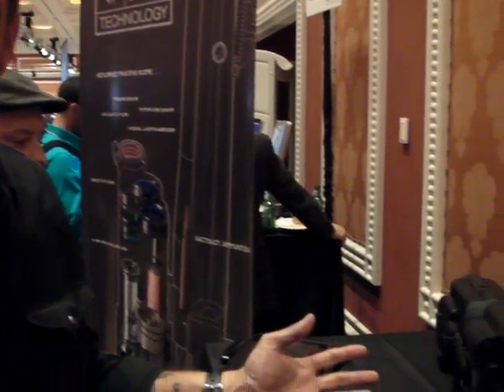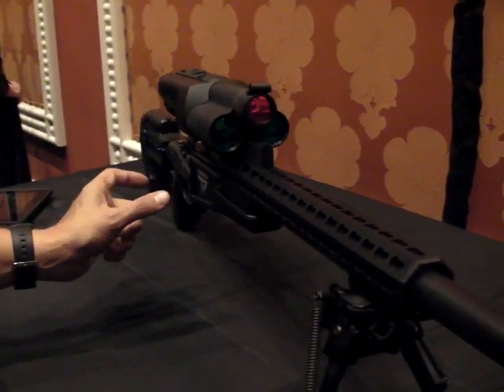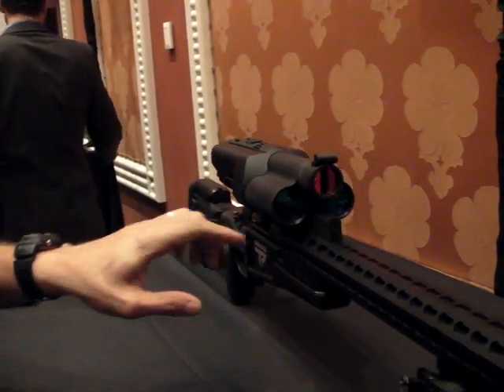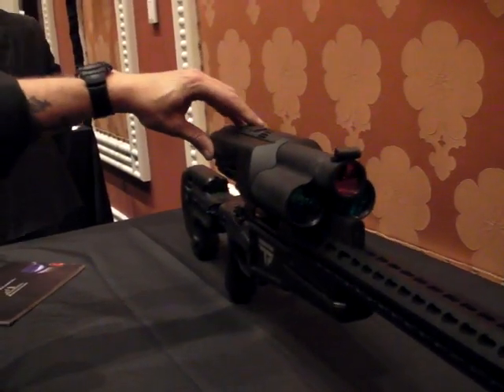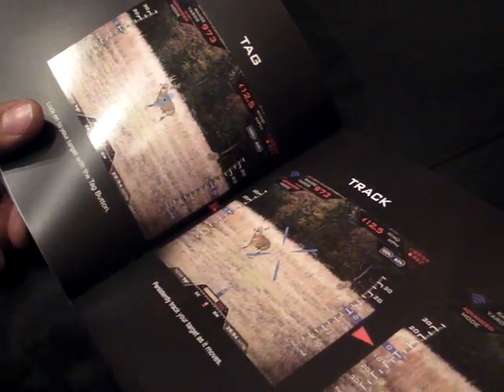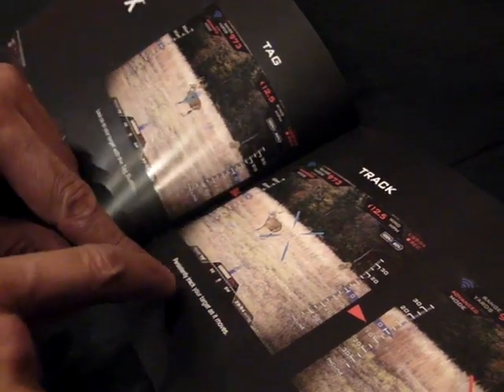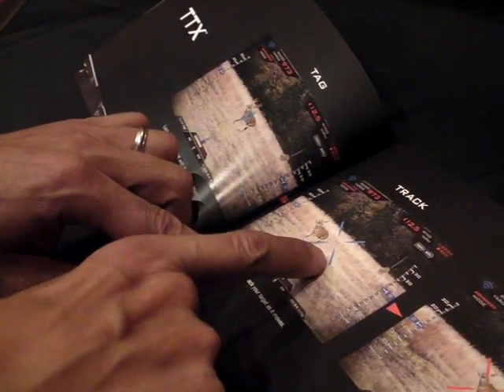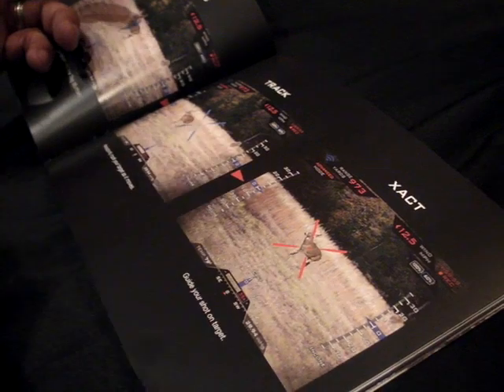CES 2013: Tracking Point Intros "World's First" Precision Guided Firearm